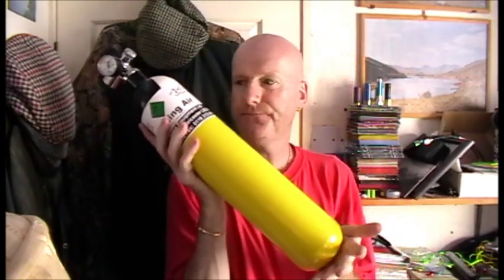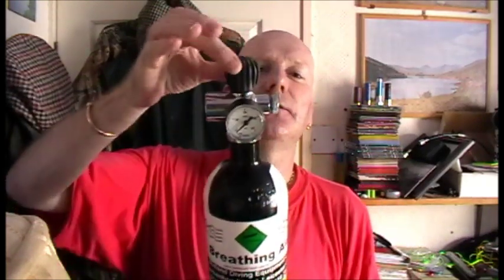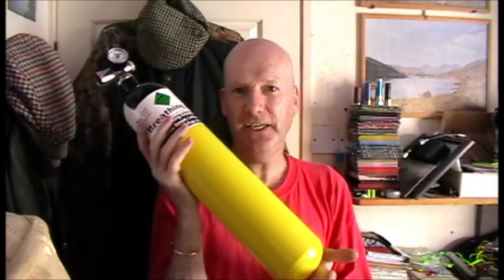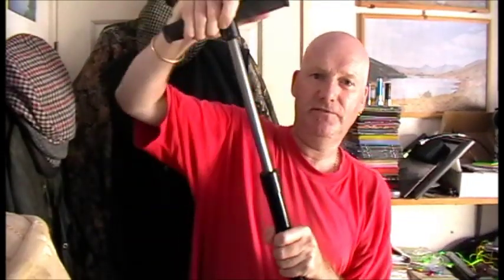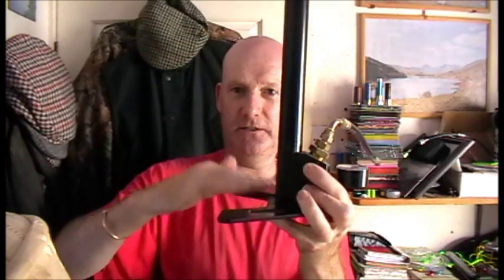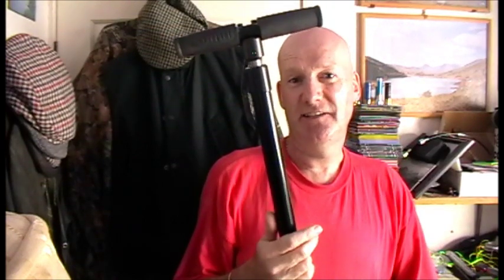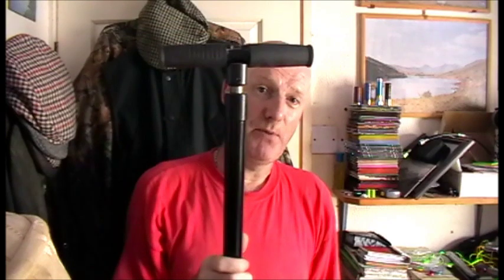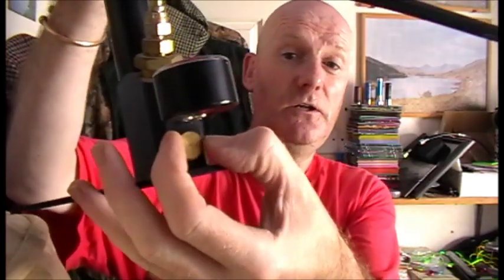Divers Bottle VS Stirrup Pump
Apart from taking your gun to a gun shop there are advantages and disadvantages of using a Divers Bottle or Stirrup Pump to refill a PCP